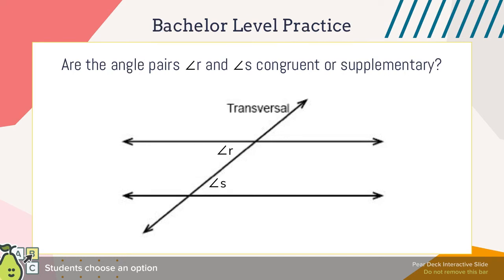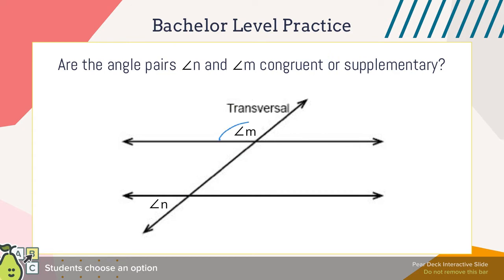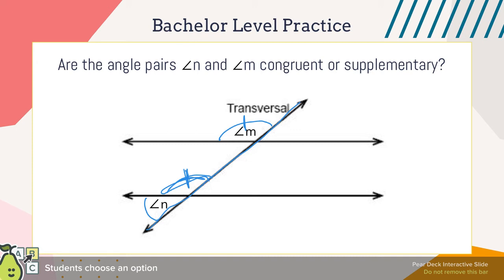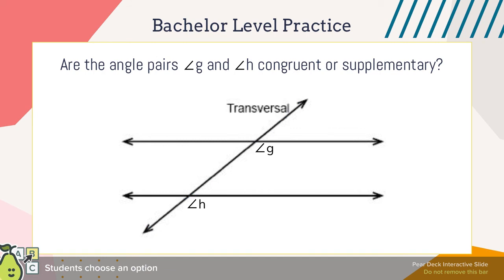U2.6 FLEX 2